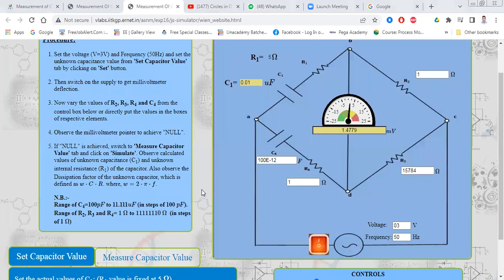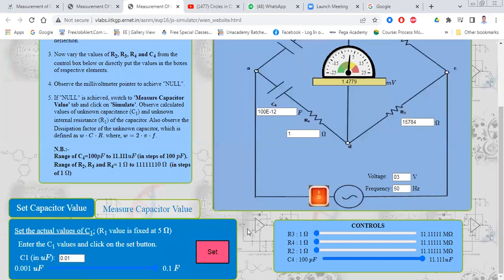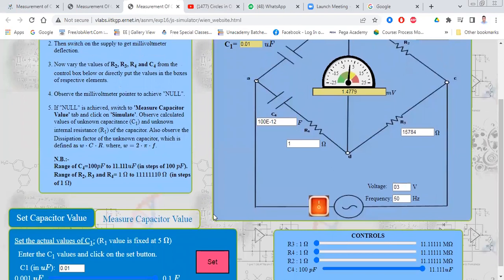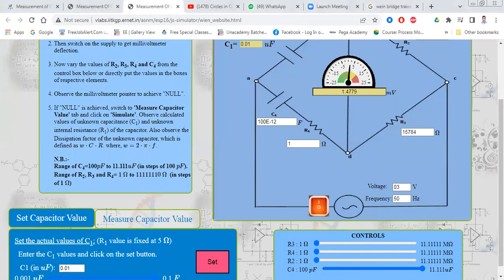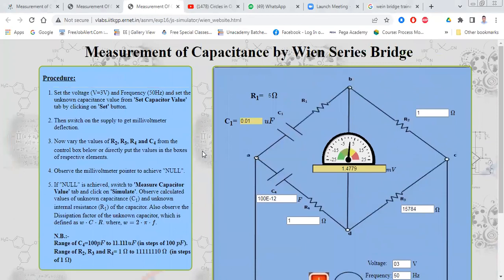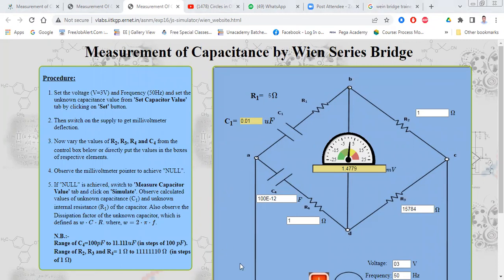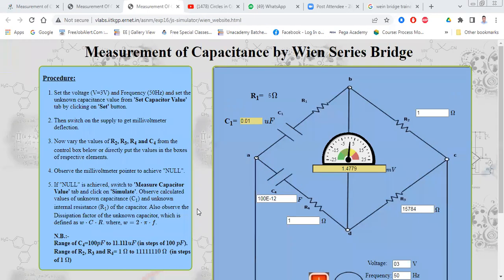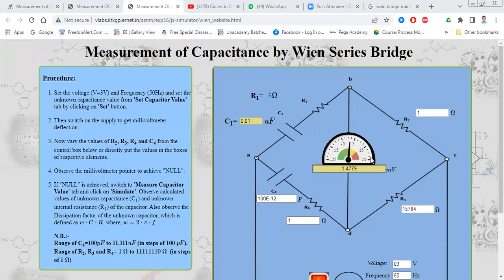Measurement of Capacitance by Wien Series Bridge, part-3